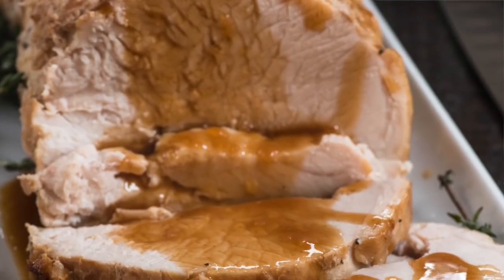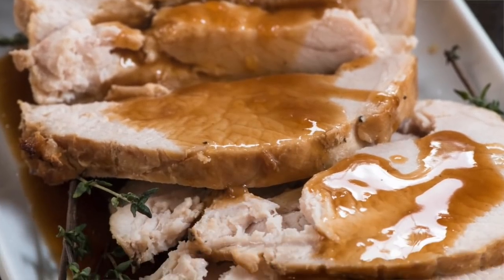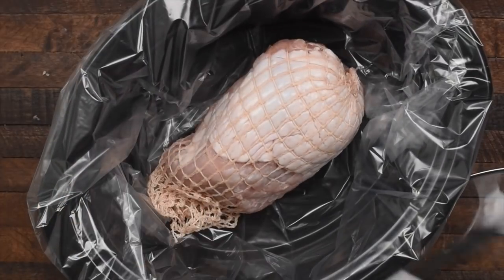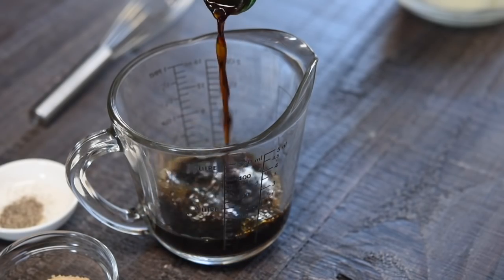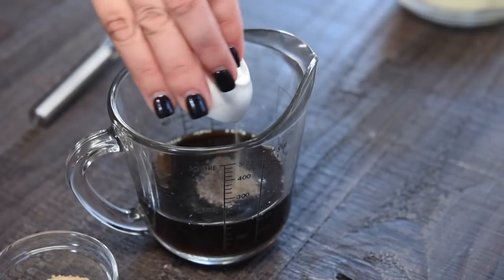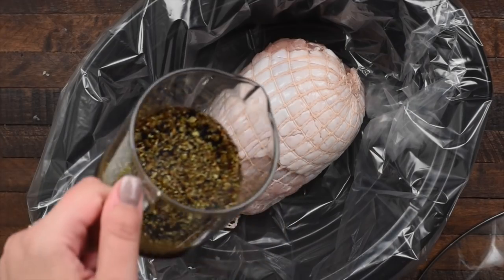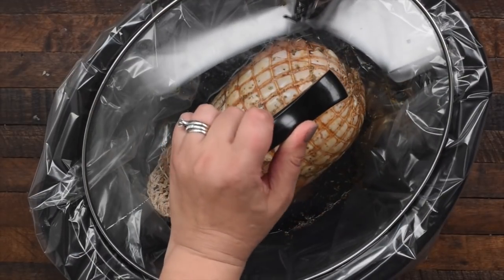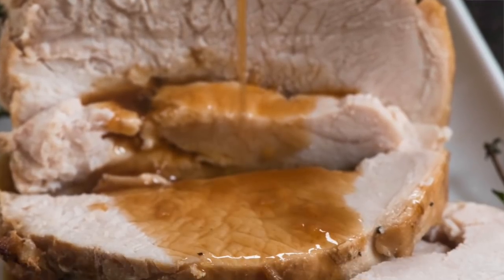SLOW COOKER TURKEY BREAST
SLOW COOKER TURKEY BREAST // CRAZYFORCRUST.COM
Slow Cooker Turkey Breast is an easy way to make a turkey dinner for a smaller crowd! Use a boneless or bone in turkey breast and let it cook in the crockpot with this easy baste for the perfectly moist turkey every time.
- - - - CLICK DOWN FOR LINK - - - -